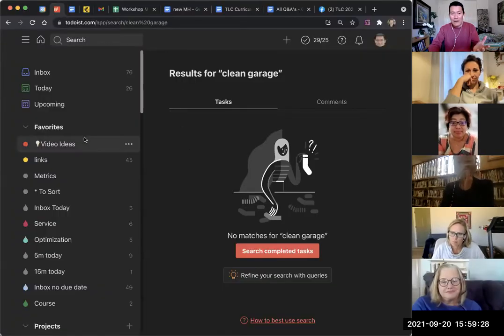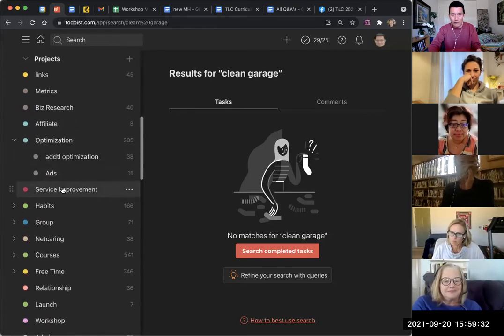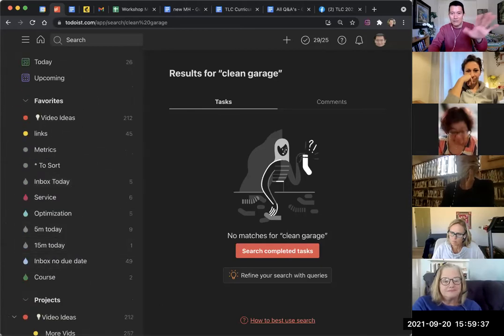If you set high priority or due dates for too many tasks + how I use labels vs projects in Todoist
The app I mentioned: @todoist